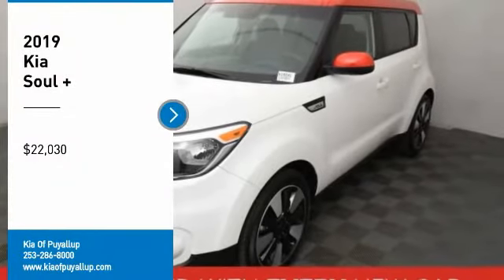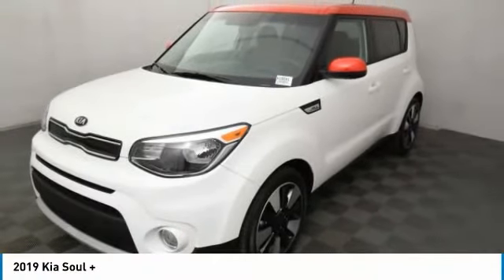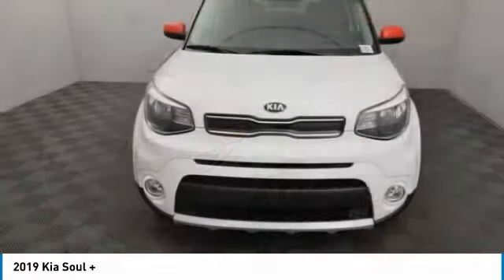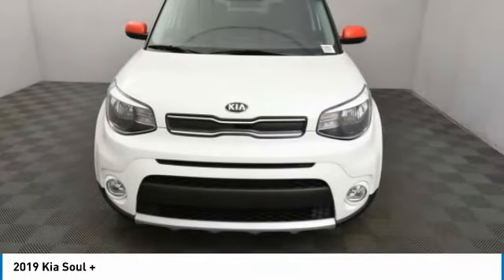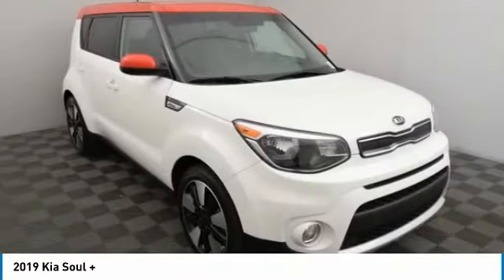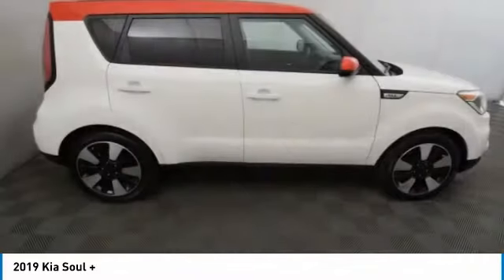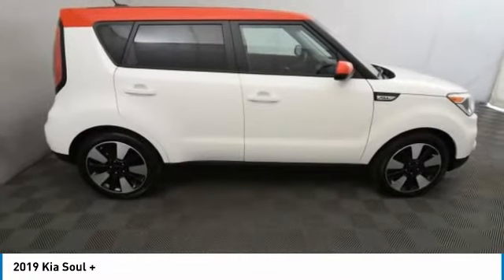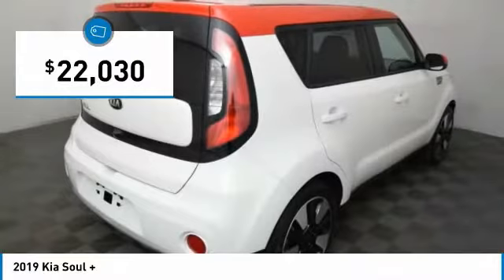2019 Kia Soul Puyallup WA K16641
2019 Kia Soul +

Looking for the right hatchback? Today could be your lucky day. this 2019 Kia Soul could be yours.